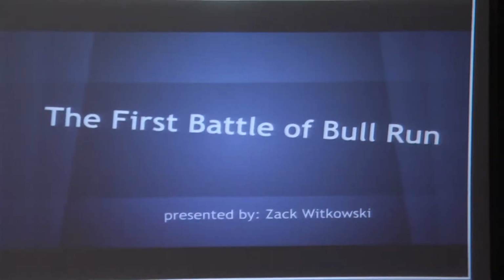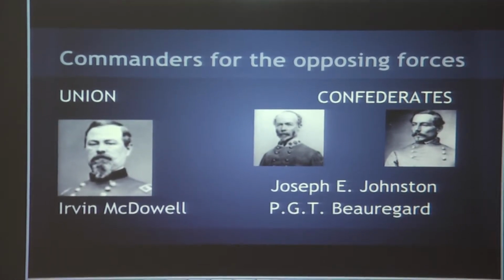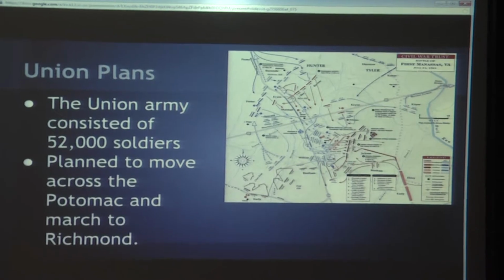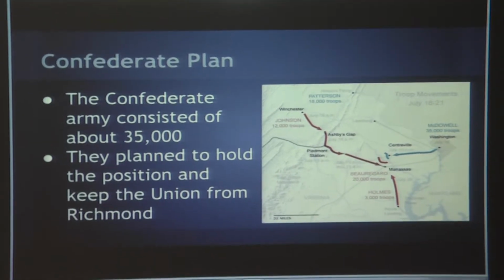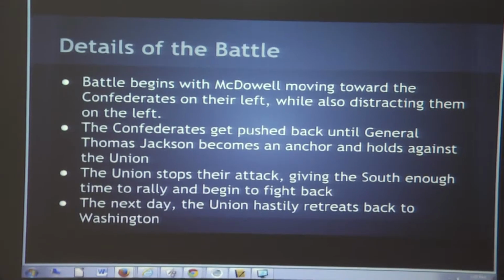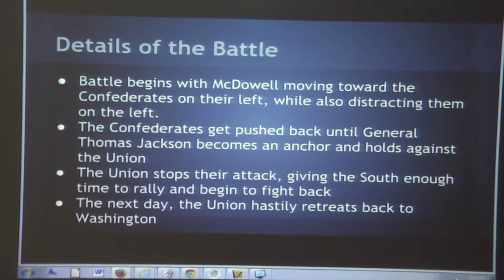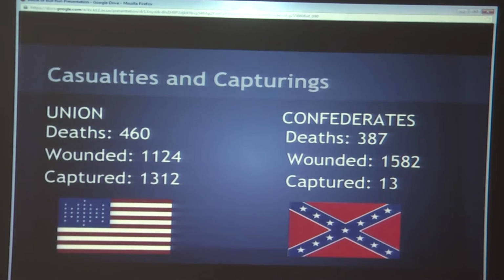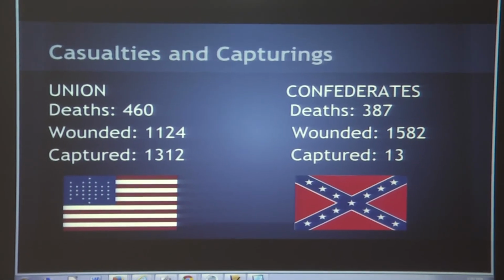Honors U S First Battle of Bull Run Zach Witkowski